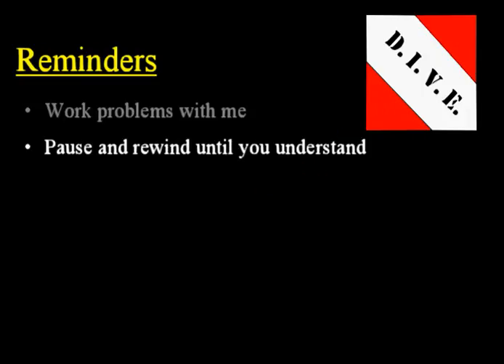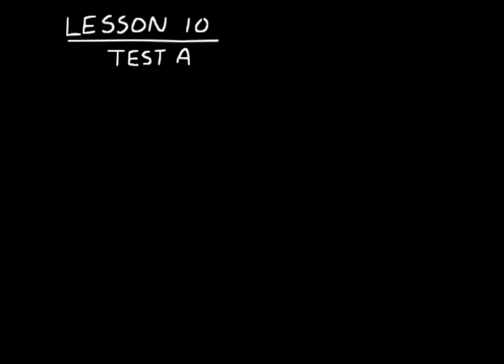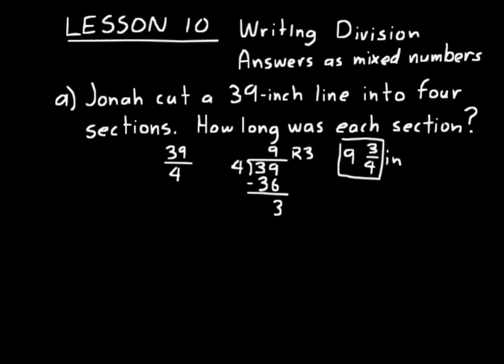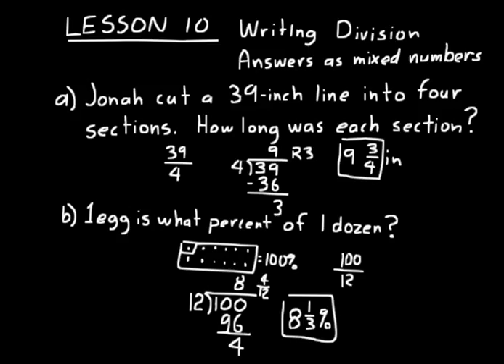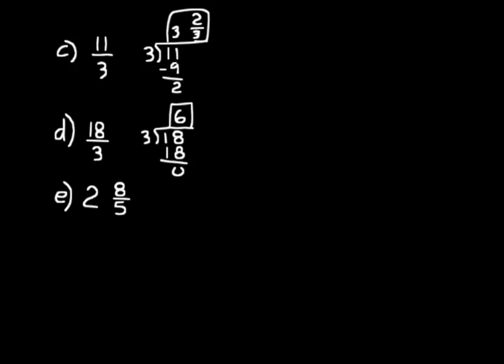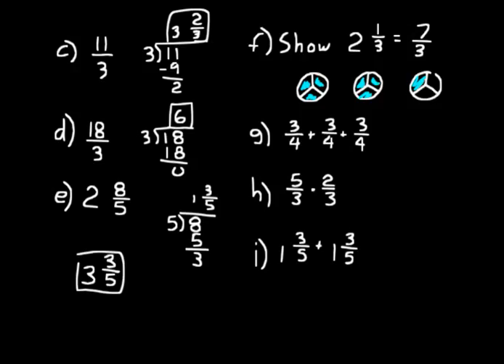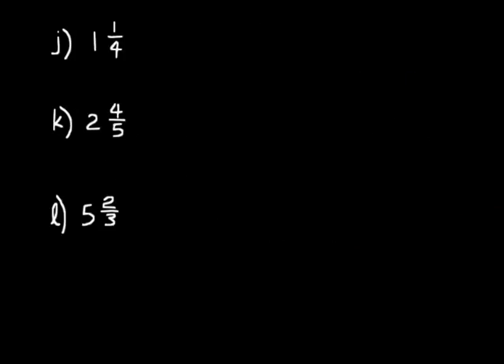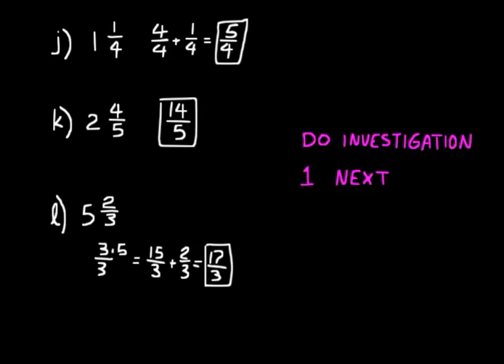DIVE Video Lecture for Saxon Math 8/7 3rd Edition Lesson 10